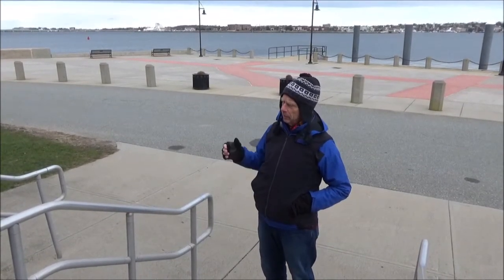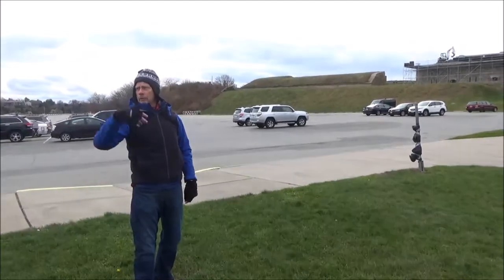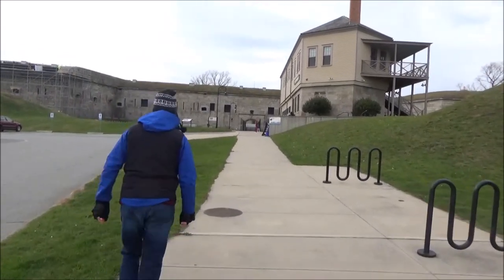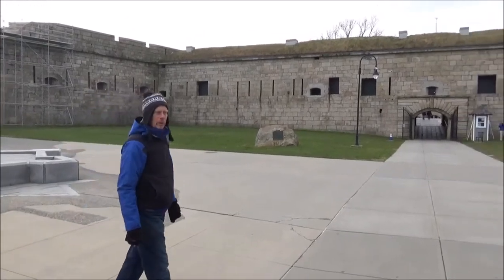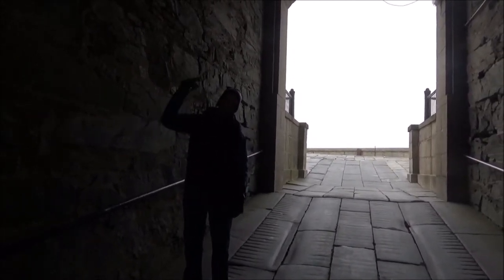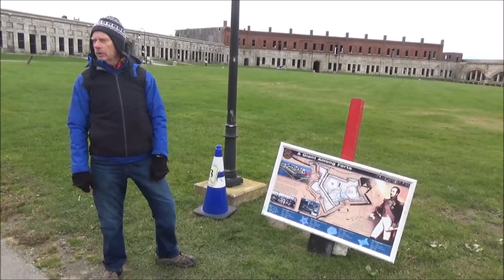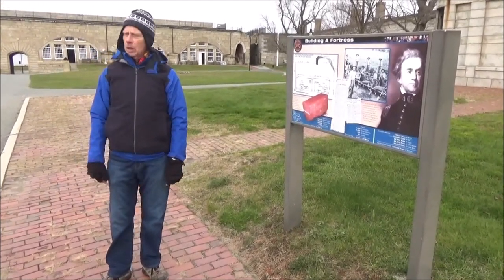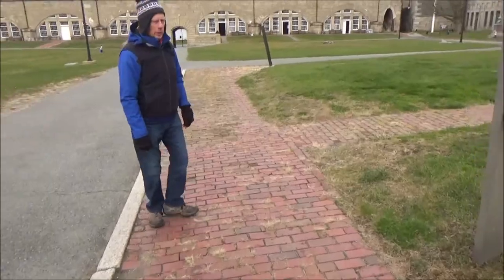Fort Adams - Newport, RI - Part 1 - The history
Fort Adams in Newport, Rhode Island, is a National Historic Landmark. As described in the brochure by the Fort Adams Trust, it is the “largest coastal fortification in the United States built between 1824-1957, active through WWII and designed to mount 468 cannons and house 2400 troops and commands the entrance to Newport Harbor and the Narraganset Bay.  Our guide gives us the history of the fort and we will enter the fort and be on the “parade”, the inner area that is “800 ft. across and covers 6-1/2 acres.  This was the Fort’s center of activity and used for inspection, ceremony, encampments, and recreation.  We then head toward the officer’s quarters “located within the casemates of the East Front”. (The following video, in Part 2, shows the Officers’ Quarters, a song, and more.)